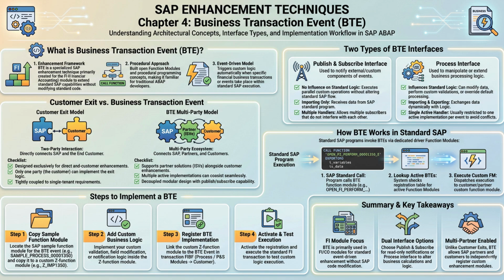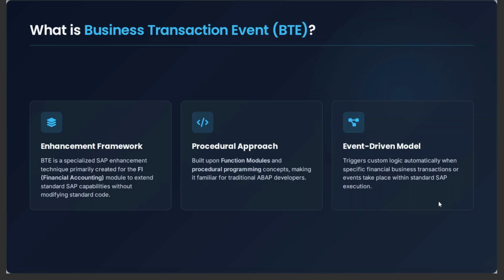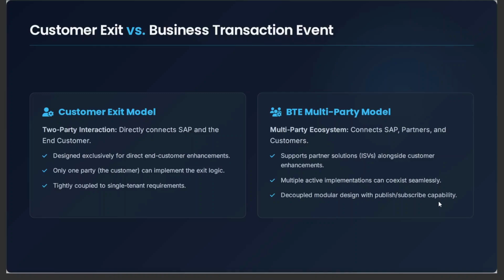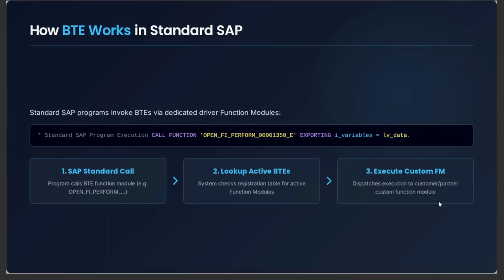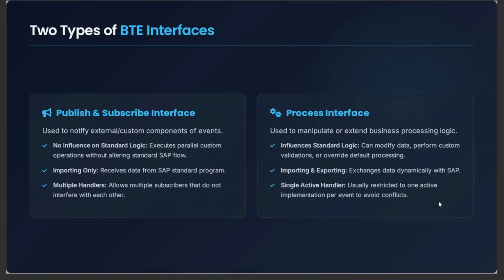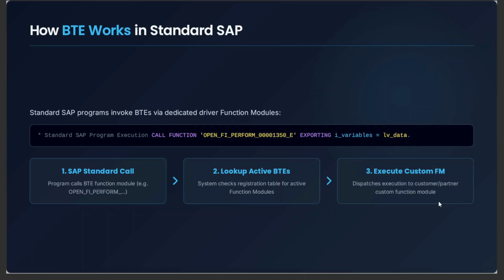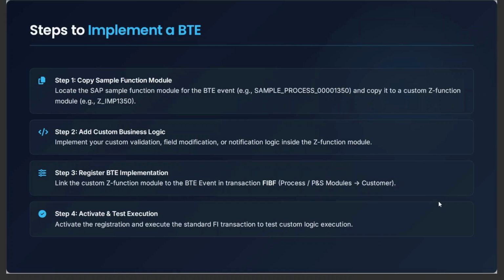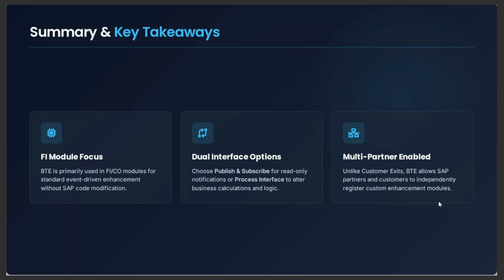Business Transaction Events (BTE) in SAP Explained | Concept, Interface Types & How It Works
In this video of the SAP ABAP Enhancement series we move to Business Transaction Events (BTE) — what they are, why SAP built them mainly for the FI module, and exactly how the framework fires your custom code during a standard transaction.

🔹 What we cover in this video:
- What a Business Transaction Event is: an event-driven enhancement framework built on function modules and procedural programming
- Why BTE exists mainly for FI / CO, and how it extends SAP without modifying standard code
- Customer Exit vs BTE: the two-party model versus the multi-party model that supports SAP, partners (ISVs) and customers together
- Why multiple BTE implementations can coexist while a customer exit allows only one party
- The two BTE interface types:
  • Process Interface — importing and exporting, can modify data, validate and override standard processing, normally one active handler
- How BTE actually works at runtime: the standard program calls a driver function module such as OPEN_FI_PERFORM_00001350_E, the system looks up the registration table for active BTEs, then dispatches execution to the custom function module
- The implementation workflow: copy the SAP sample function module (e.g. SAMPLE_PROCESS_00001350) into a Z-function module, add your business logic, register it against the event in transaction FIBF, then activate and test

This is a concept video — it gives you the architecture and the full mental model before we go hands-on with a BTE implementation in the next episode.

👉 Previous video: Screen Exit in SAP ABAP (Part 5)

[Your social/contact links here]